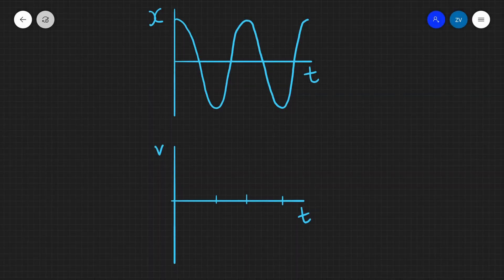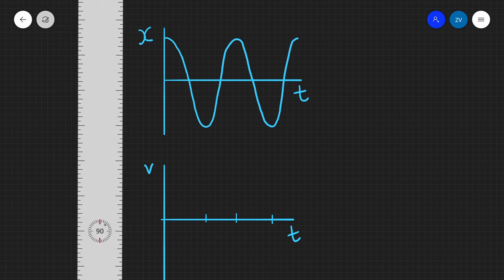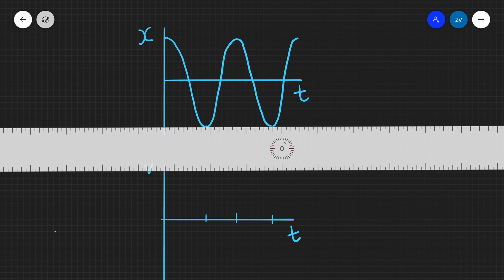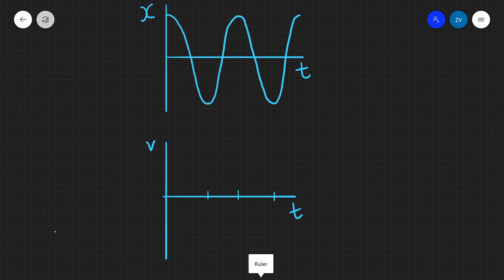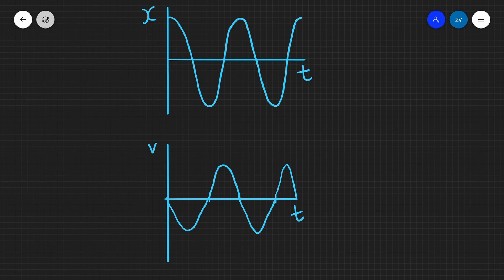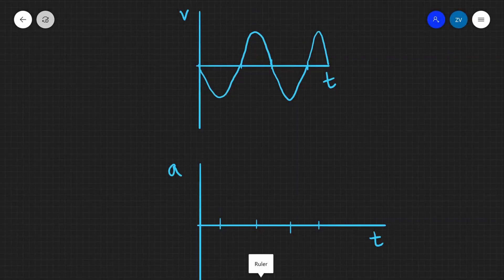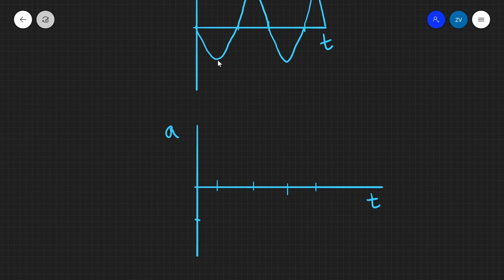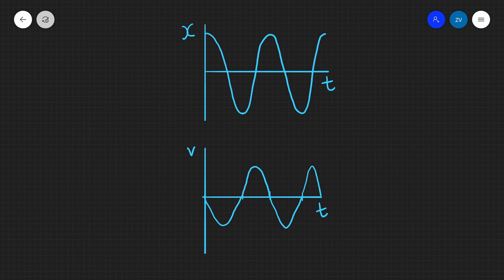A Level Physics: Graphs in simple harmonic motion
displacement - time, velocity - time and acceleration time graphs in simple harmonic motion.

Chapters:
00:00 Displacement-time graph
00:52 Velocity-time graph
03:02 acceleration-time graph